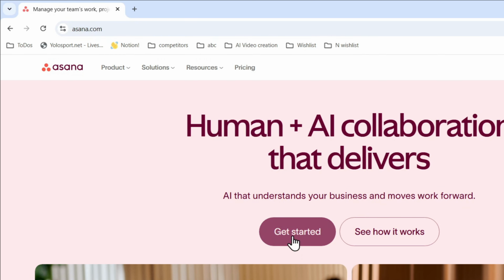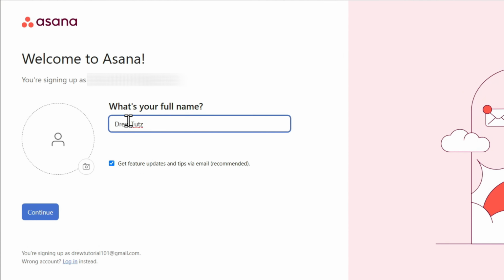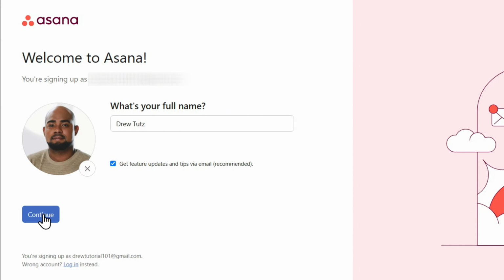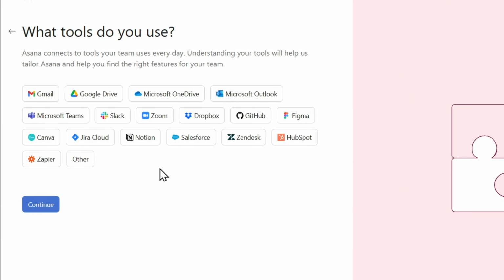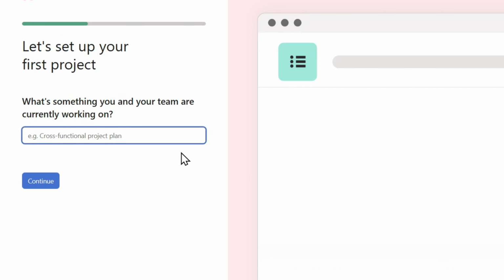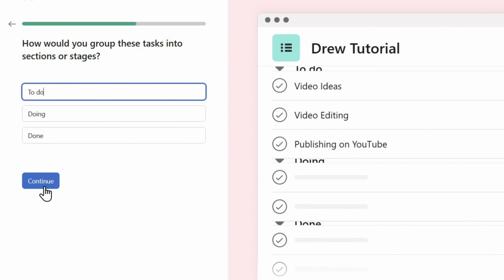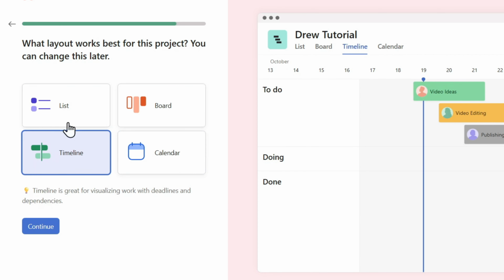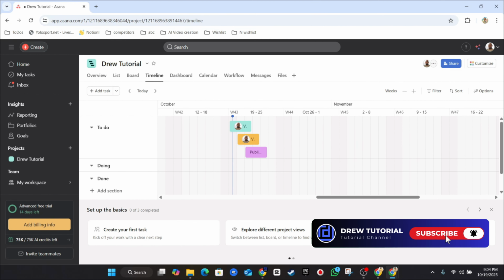How to Create an Asana Account | Step-by-Step Beginner Tutorial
✨ Want to organize your projects and tasks effortlessly? In this quick and simple tutorial, I’ll show you how to create an Asana account from scratch — perfect for beginners looking to start using one of the most powerful project management tools available today.

Asana helps teams and individuals stay organized, track progress, and boost productivity. In this video, you’ll learn exactly how to sign up, verify, and set up your Asana account — so you can start managing projects like a pro!

💡 In this video, you’ll learn:
✅ How to sign up for a free Asana account
✅ How to verify your email and log in
✅ How to set up your first workspace or project
✅ How to invite team members and collaborate efficiently
✅ Quick tips to get started with Asana fast

Whether you’re managing personal goals, team projects, or business workflows — this step-by-step guide will help you get started with Asana the right way.

📌 Perfect for:
Beginners, freelancers, team leads, students, and anyone who wants to stay organized using Asana.